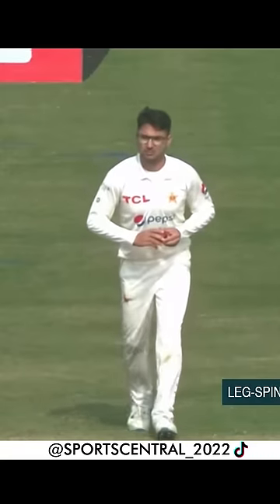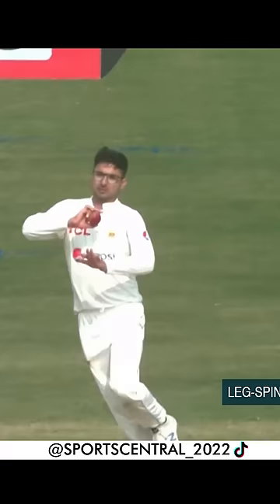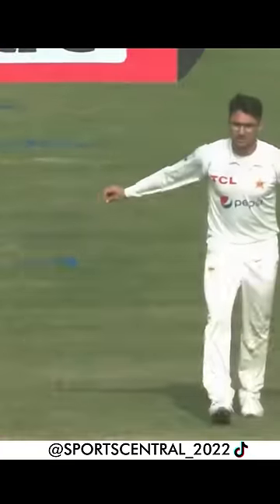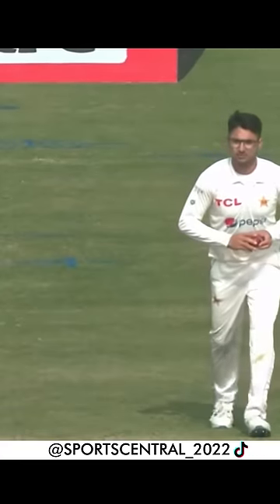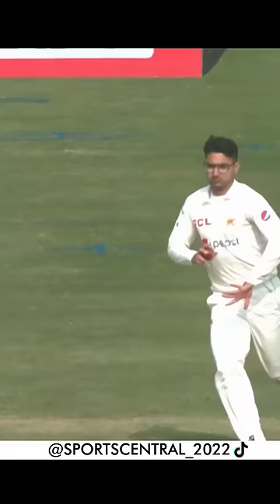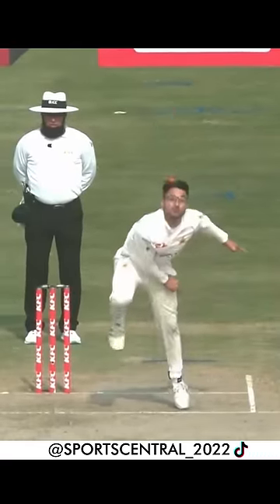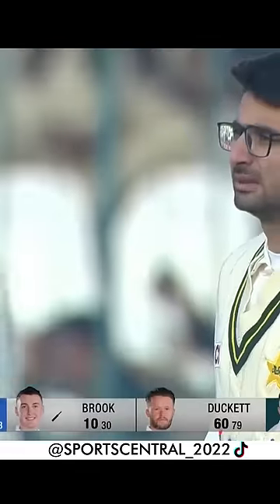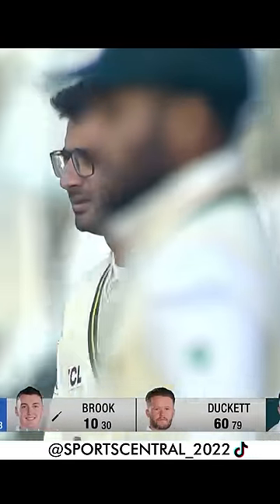Pakistan's New Magician Abrar Ahmed Pakistan vs England UKsePK SportsCentral PCB MY2L